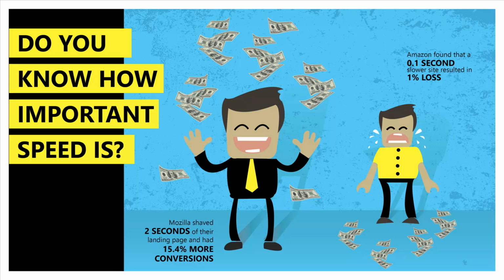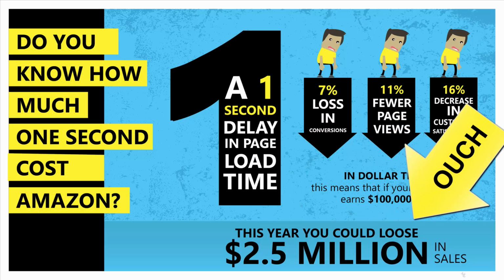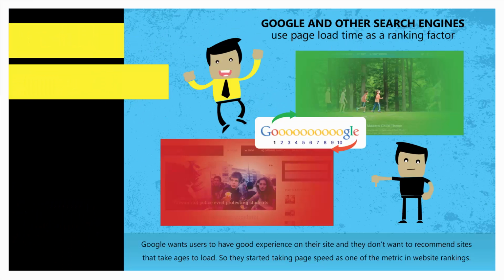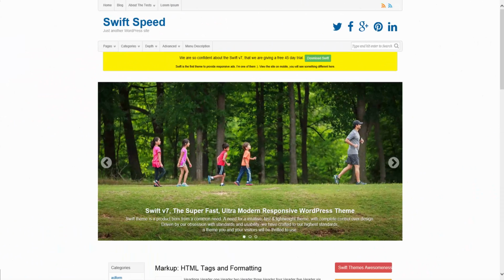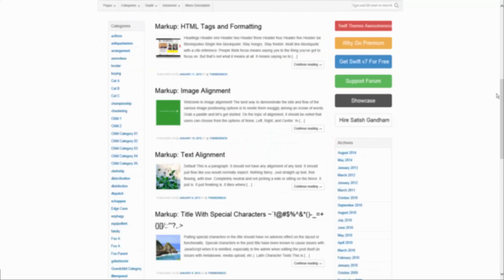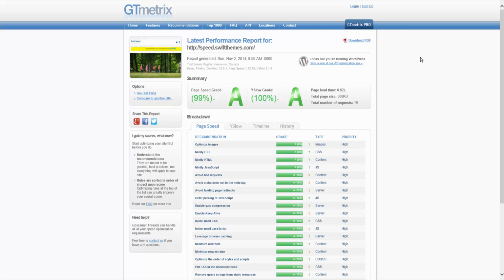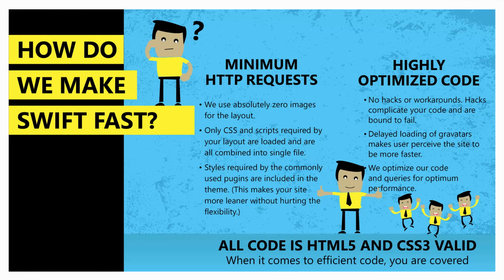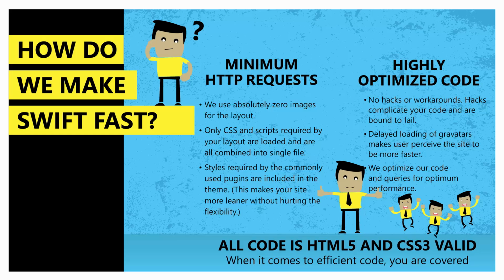Swift Theme 6